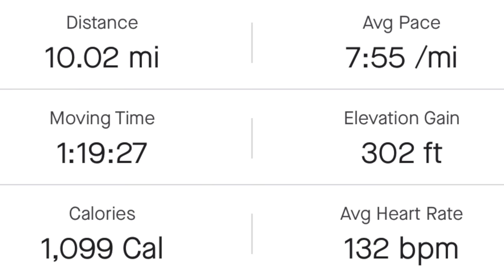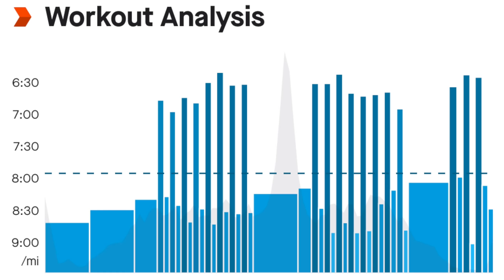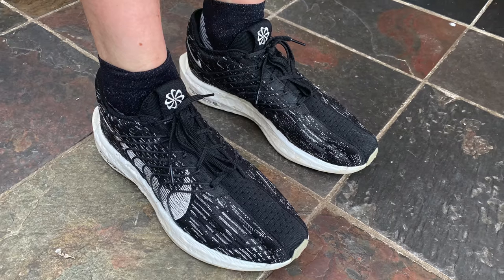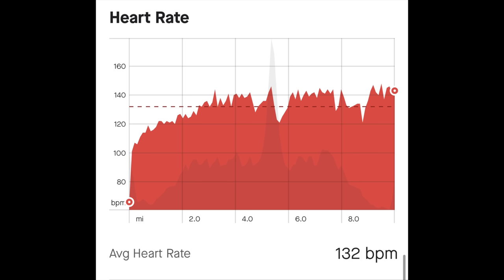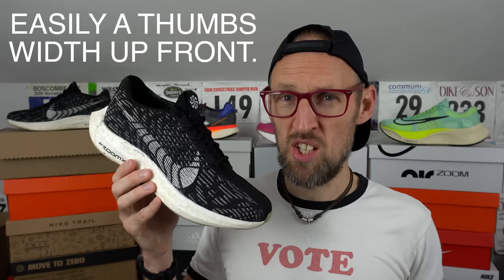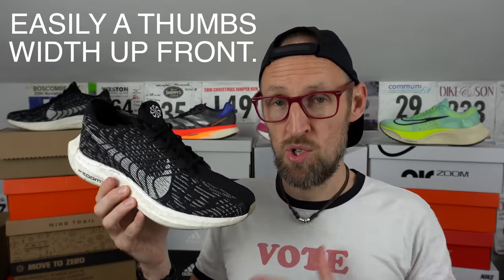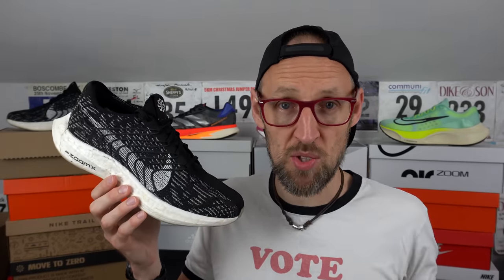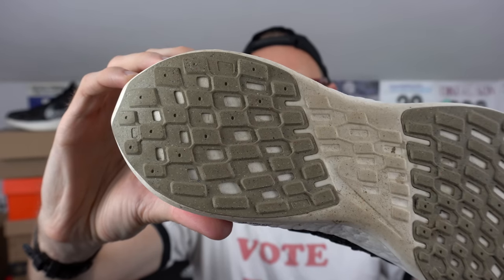NIKE PEGASUS TURBO NEXT NATURE - Long Run Shoe Test - PLANET SAVER or TRASH and GLUE? | EDDBUD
Today I tested the NIKE PEGASUS TURBO NEXT NATURE over a 10 mile or 16.1 km ish distance in some dry and warm conditions with around 8mph winds and some 16c temps.

Some 1 minute reps at anything between 5k to 10k pace with easy pace in between ( x 8 ) x2!

I discuss the upper, midsole and outsole performance on what is a variation to my typical and regular long run route in terms of elevation and location.

This is a shoe that i have bought with my own cash and as such from the hip views and opinions.